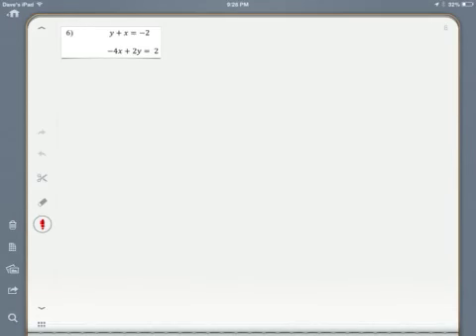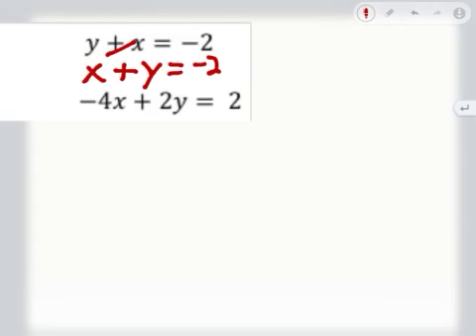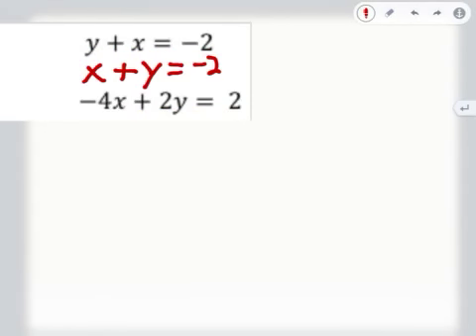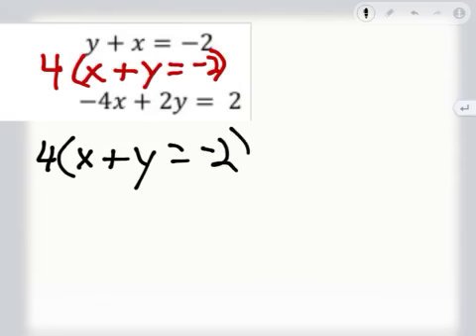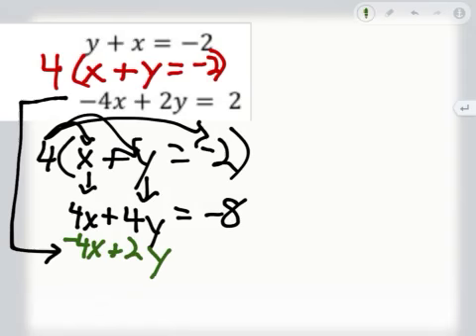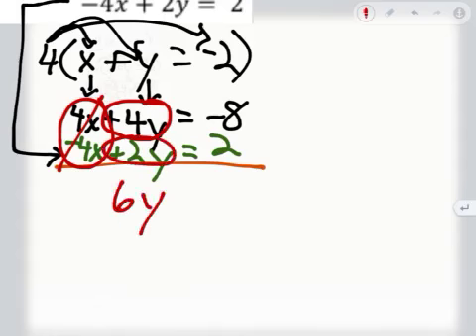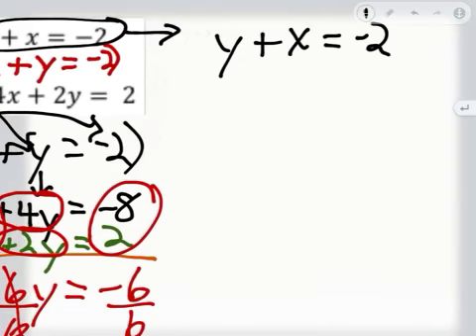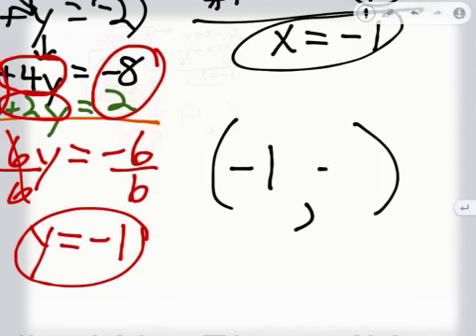P-09 Part 2 #6